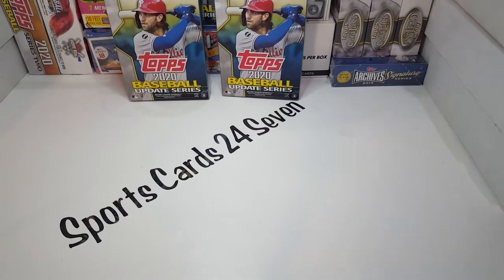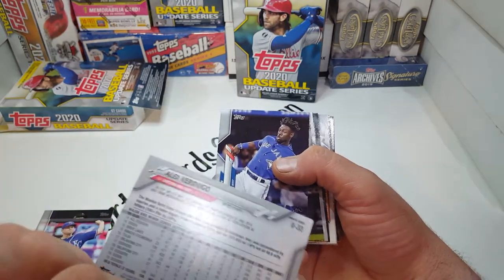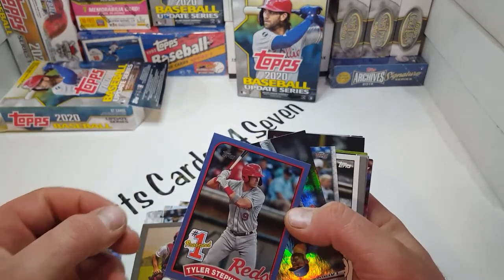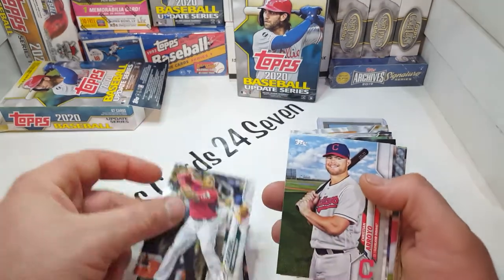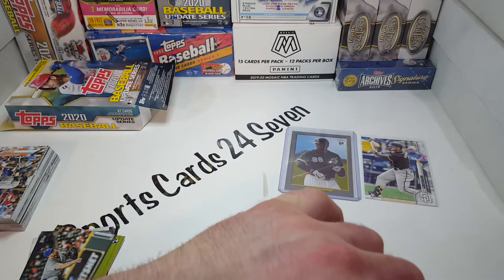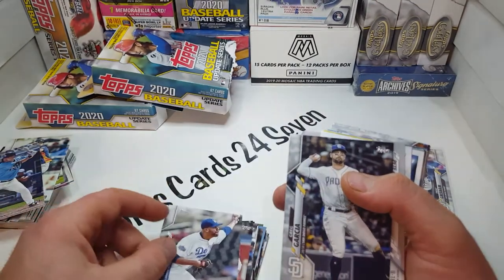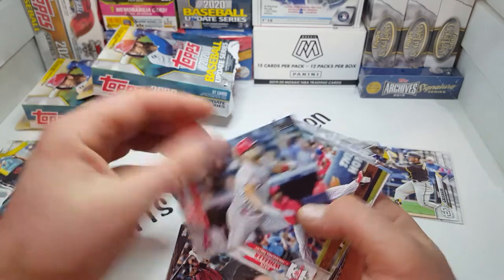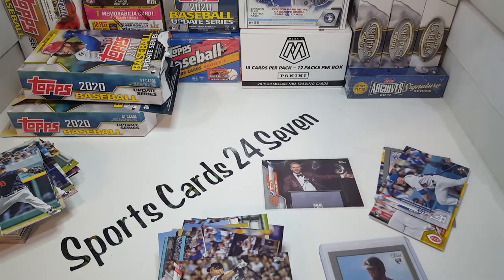How to collect on a budget!! great cards great value Update budget break #1/2 Robert Rc!! star SP!!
SP!! Robert RC!! This is my first look at Topps Update with a budget break. I purchase 2 hanger boxes for  only $20. I was pleasantly surprised with the great cards and the great value. I have made 2 Budget break videos with 2020 Topps update this is the first installment the other one will be coming up shortly. With all the crazy prices on cards it's always fun finding a affordable product with some great cards. I hope you enjoy this video and thank you so much for supporting sports cards 24 seven.
Thank you so much hope you have a great happy healthy day.